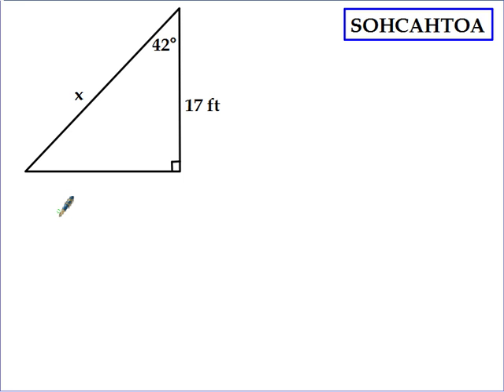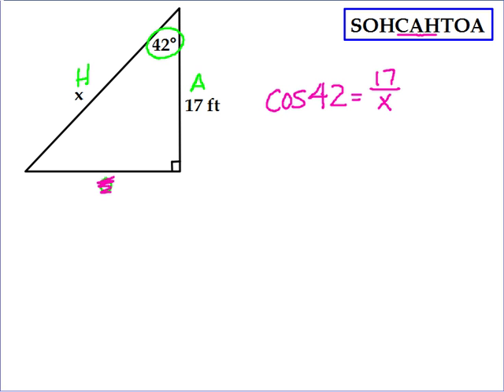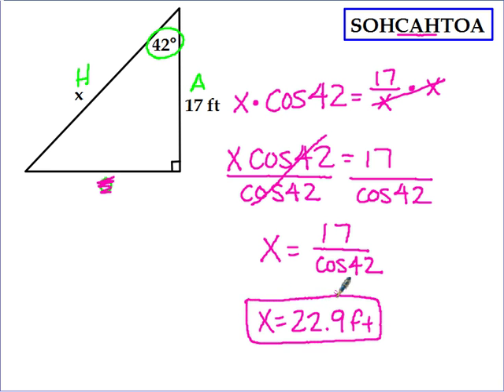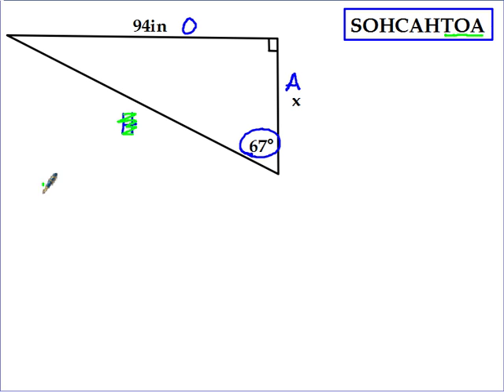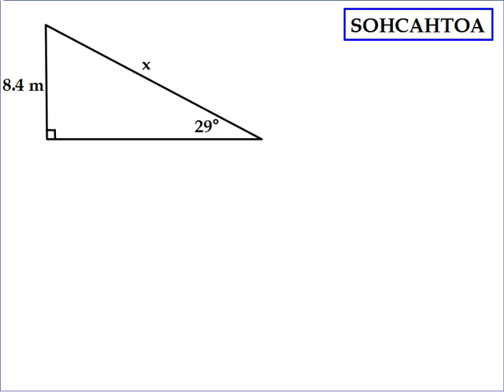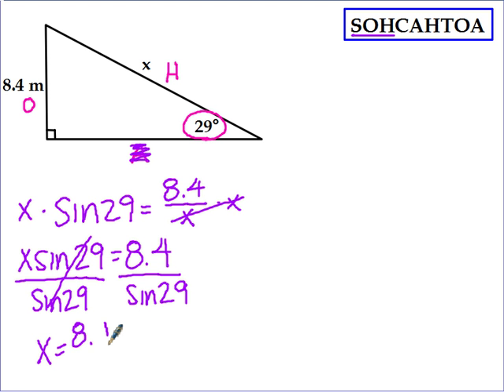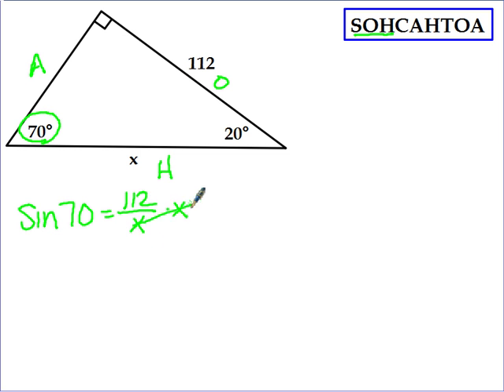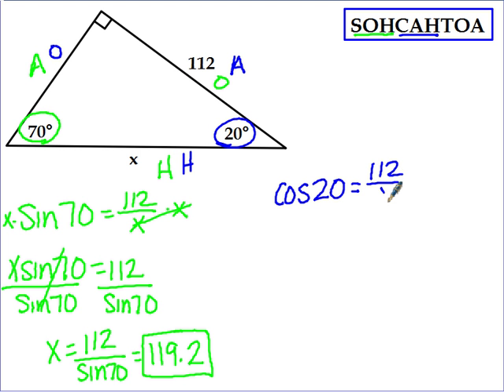Finding missing sides #2